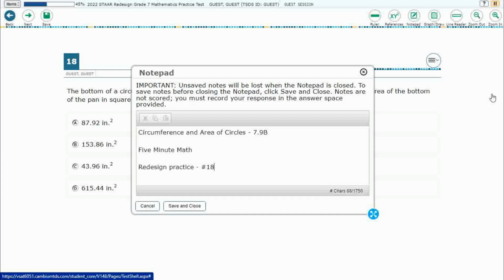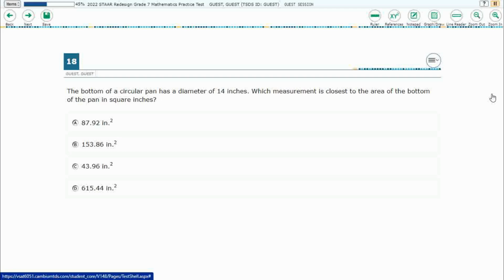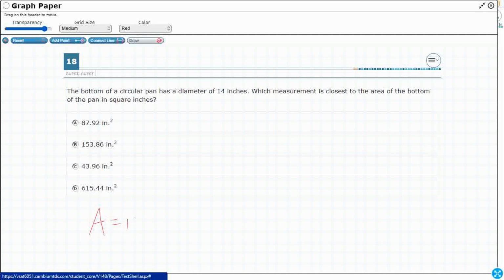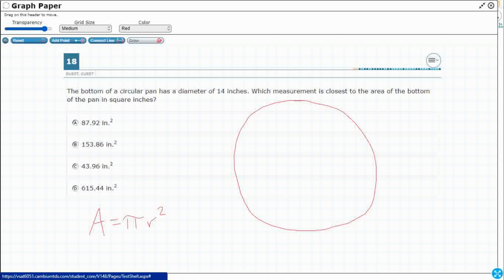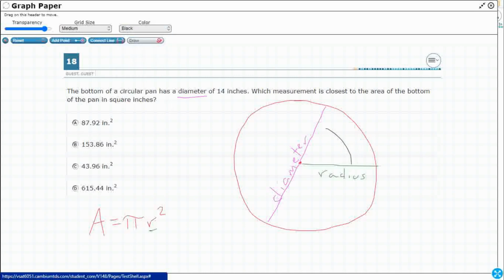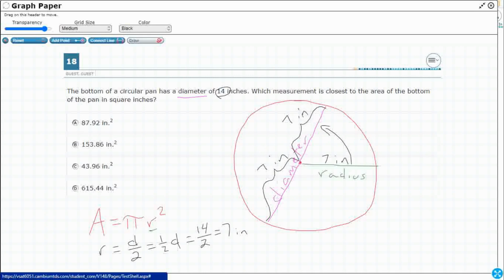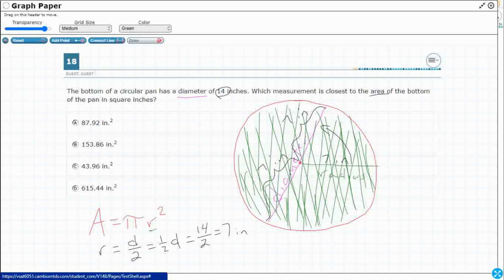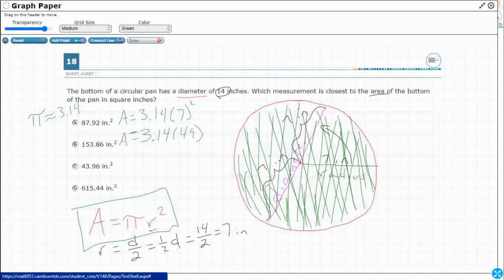7th Grade STAAR Practice Circumference and Area of Circles (7.9B - #14)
Practice determining the circumference and area of circles with a test item from the redesign practice STAAR test (#18 - 7.9B).